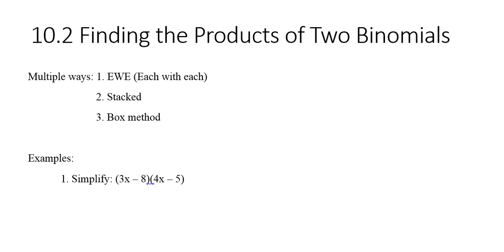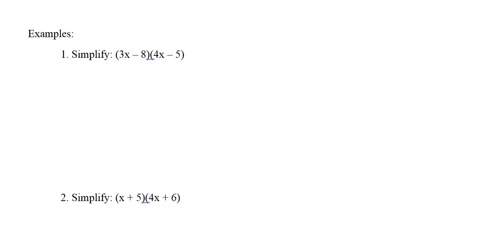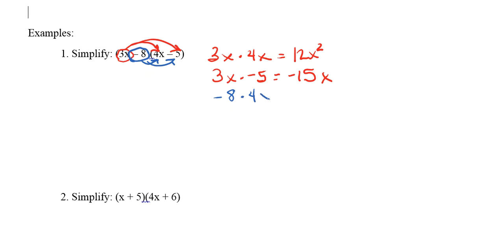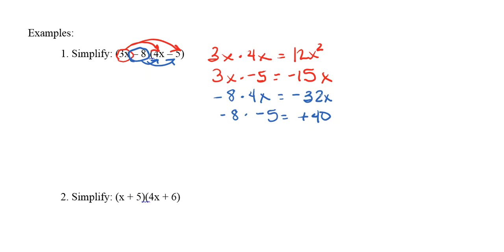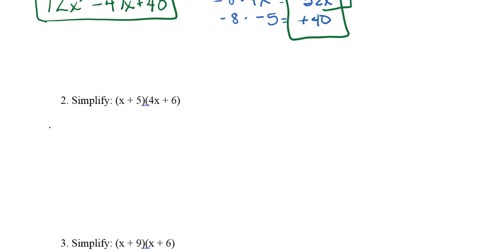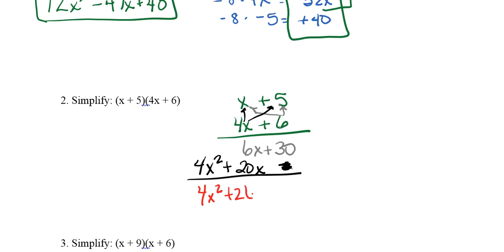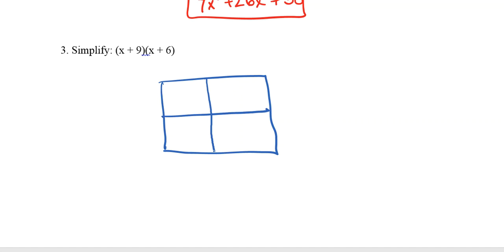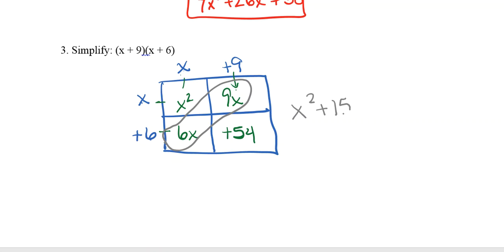Mthpt-103-60 10.2 Finding the Product of Two Binomials